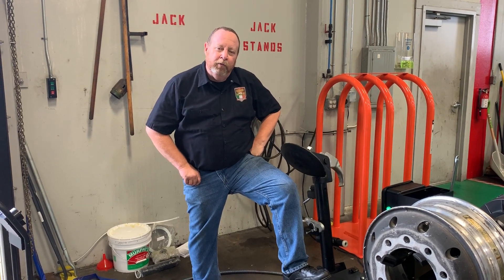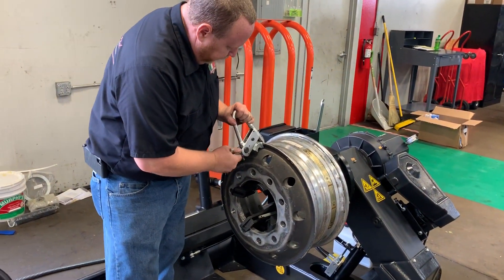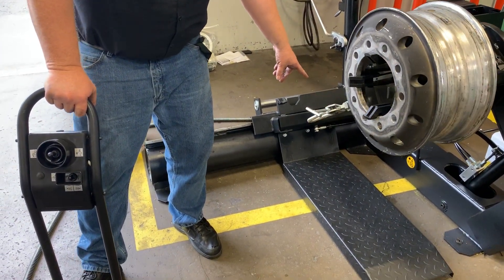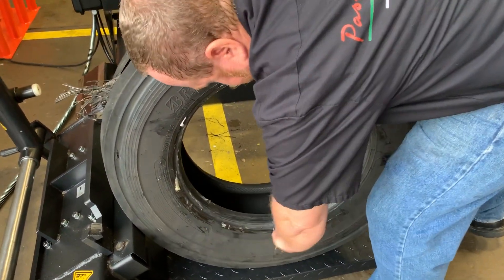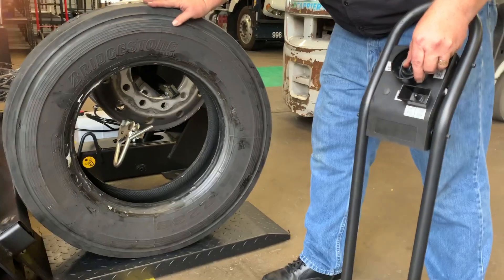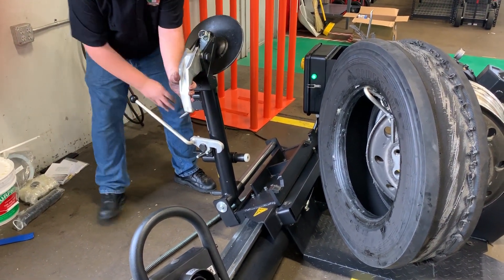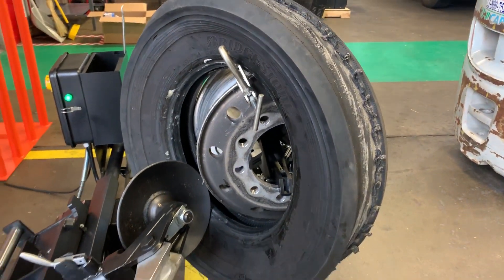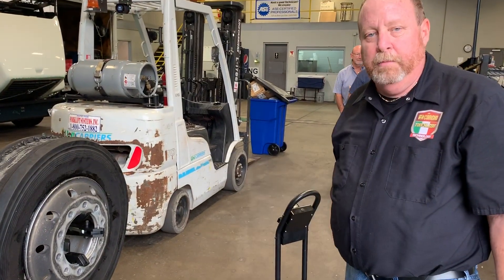Corghi Service Pro 426 Demo part 2